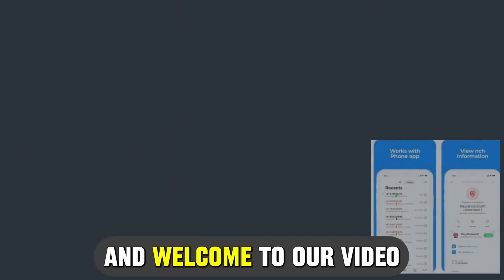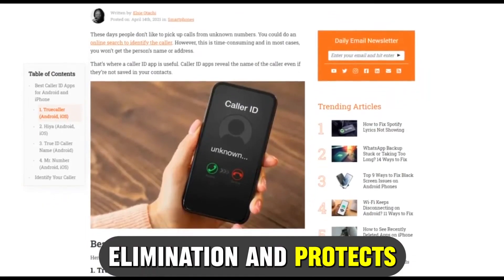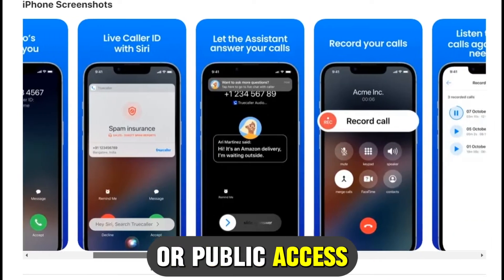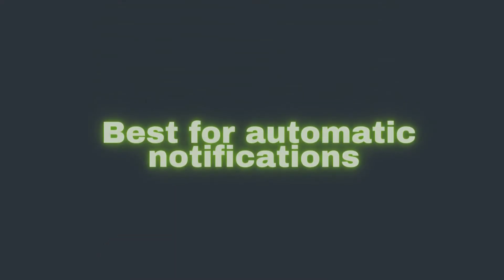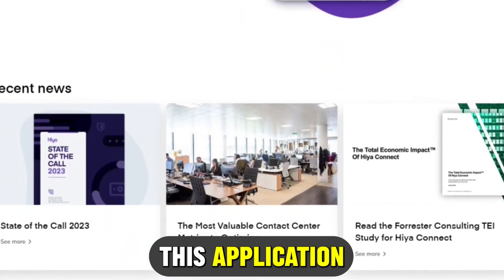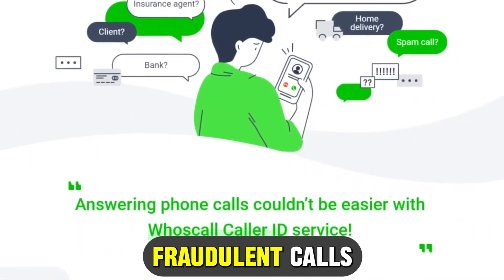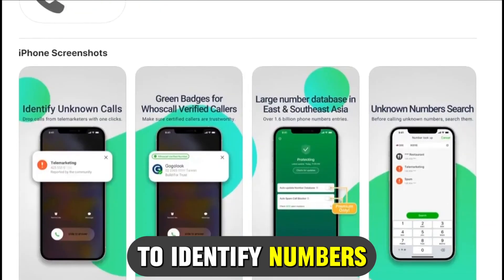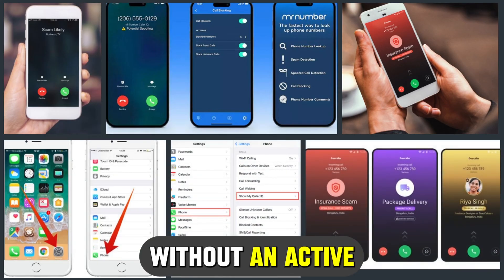Best Caller ID Apps for iPhone/ iPad/ iOS (Which is the Best Caller ID App?)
Best Caller ID Apps for iPhone/ iPad/ iOS (Which is the Best Caller ID App?). Welcome to our video on the Best Caller ID Apps for iPhone.

Truecaller - Best for spam call protection
Truecaller offers spam call elimination and protects your privacy. What stands out about Truecaller is its huge community-run database that keeps spam levels in check.

Hiya - Best for automatic notifications
Hiya is a popular caller ID application that permanently eliminates annoying robocalls.

Whoscall - Best for offline use
Whoscall is an excellent app for identifying fraudulent calls. With Whoscall, you are protected from spammers as the app notifies you/blocks these unwanted calls.